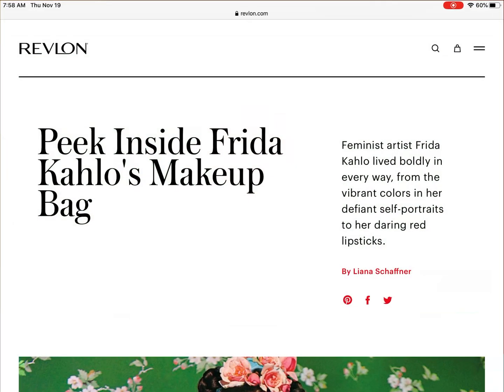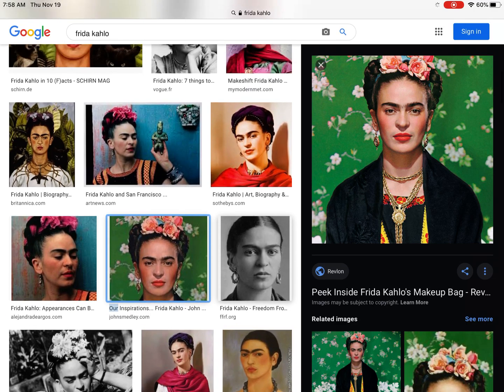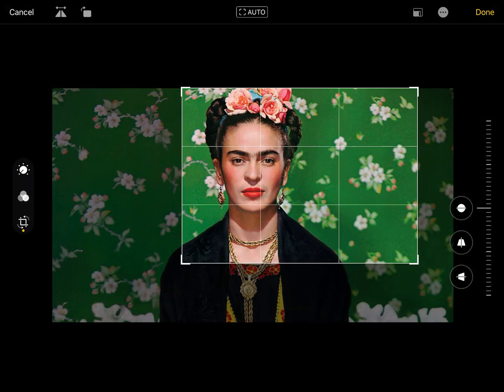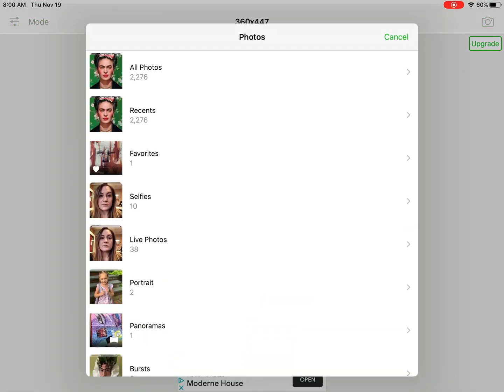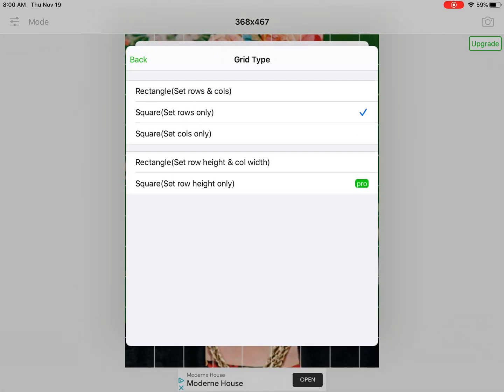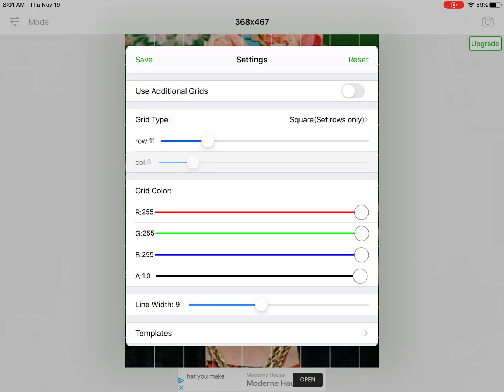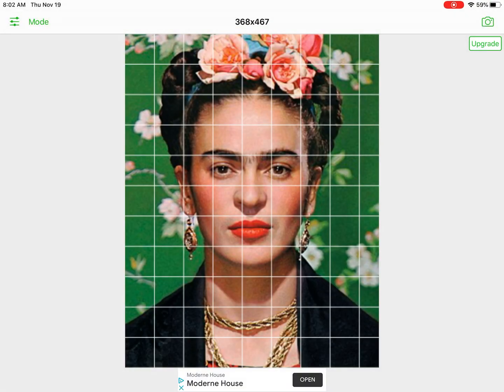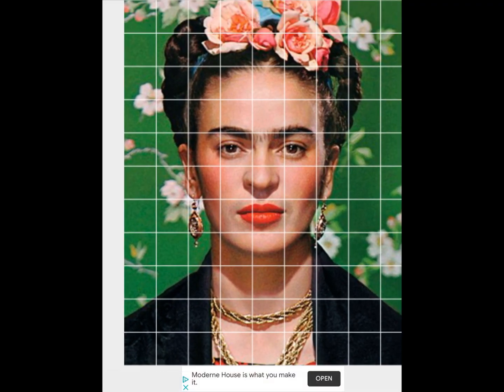Find a Photograph and using the Grid# App